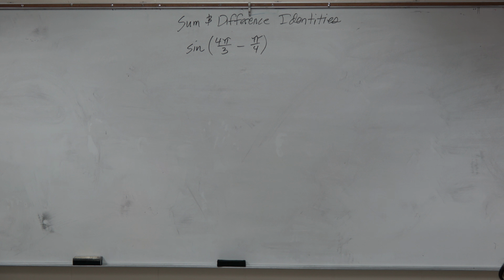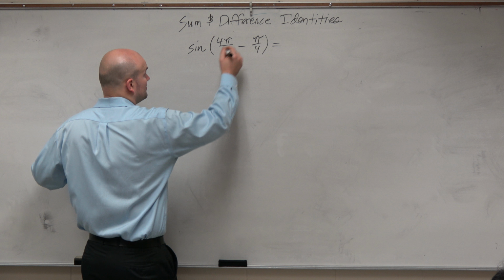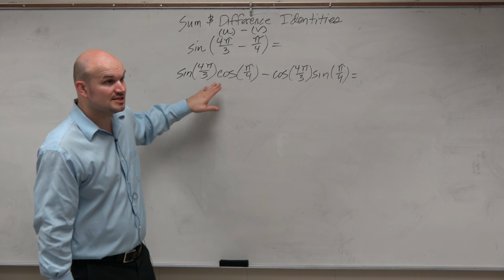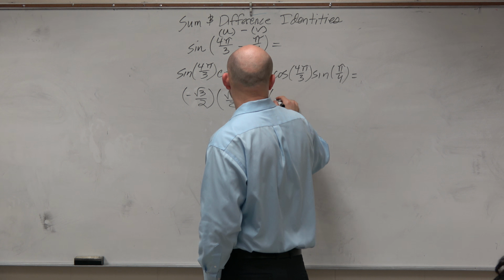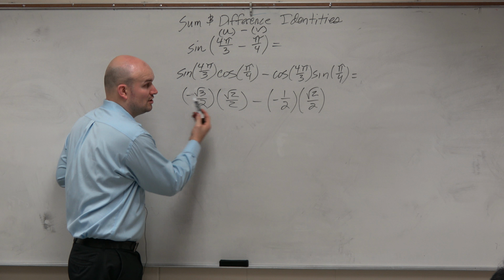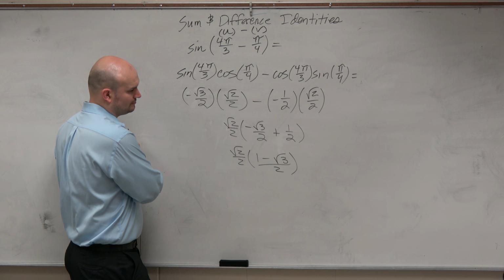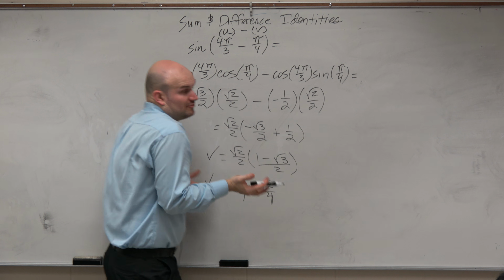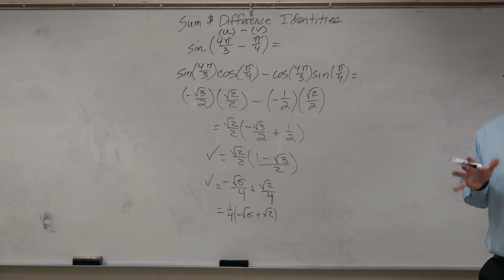Evaluate the difference of two angles for sine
👉 Learn how to evaluate the sine of an angle in radians using the sum/difference formulas. To do this, we first express the given angle as a sum or a difference of two (easy to evaluate) angles, then we use the unit circle and the Pythagoras theorem to identify the angles and obtain all the needed trigonometric function values of the angles. When we know the trigonometric function values of the two angles to be added or subtracted, we can apply the sum and difference formulas to evaluate the sine of the given angle.